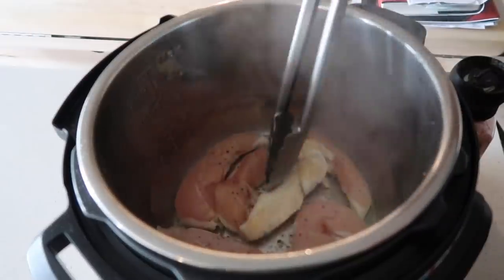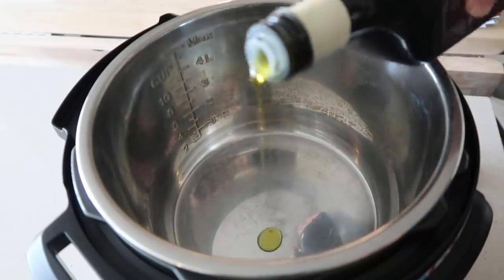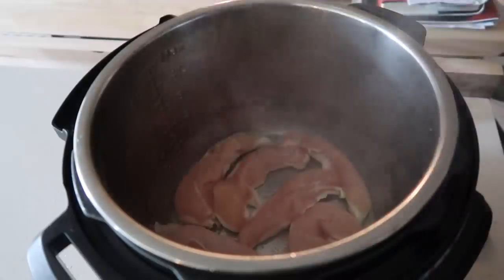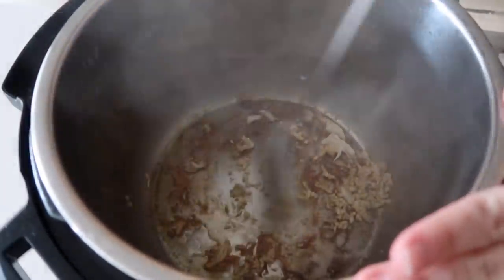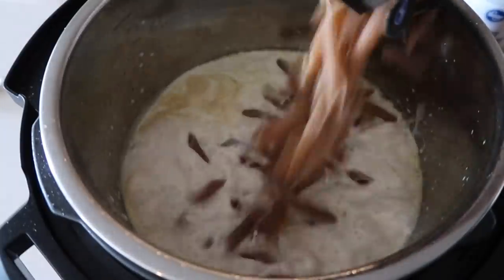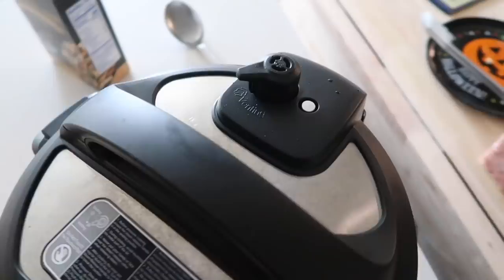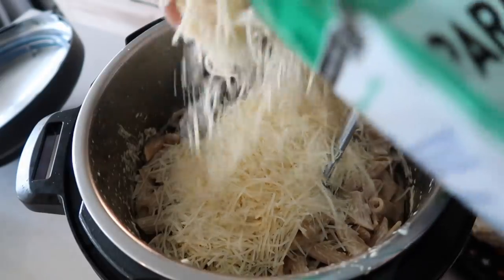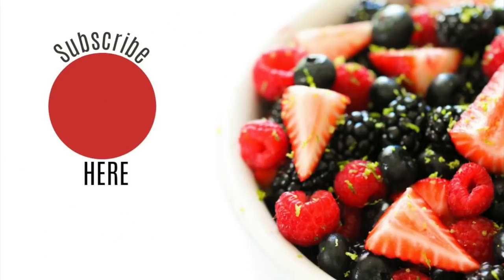EASY Instant Pot Cheesy Alfredo Recipe - One Pot Meal - Perfect for Beginners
This Instant Pot Chicken Alfredo has flavorful chicken breasts, garlic, penne, real cream and parmesan cheese.  The best part is it all cooks together in the Instant Pot!

This Instant Pot Chicken Alfredo Pasta is so delicious and so easy to make, this is definitely going to be one of your go-to Instant Pot dinners!

Find the recipe below:
Ingredients
2 tablespoons olive oil
salt and freshly ground black pepper
2 large chicken breasts (about 2 pounds)
2 cloves of garlic minced (or 1 to 2 teaspoons)
4 cups chicken broth
2 cups heavy cream
1 pound of uncooked penne pasta (I used whole wheat)
8 oz shredded parmesan cheese
parsley minced for garnish

Instructions:
Season chicken breasts with salt, pepper
Set 6 Qt Instant Pot to Saute function.
Add olive oil to Instant Pot and sear chicken breast in Instant Pot for several minutes on both sides until evenly browned.

Remove chicken from pot and set aside to be added back in with the rest of the ingredients.
Add garlic to pot and cook for about one minute.
Add chicken broth and use wooden spoon to scrape up browned bits from the bottom of the pot.
Add heavy cream, uncooked pasta, a teaspoon of kosher salt and several turns of freshly ground pepper.
Return chicken breasts to Instant Pot and stir all ingredients together.
Hit off button to end Saute function, then lock lid in place with Pressure valve set to sealing.
Cook on Manual, High Pressure for 6 minutes. Instant Pot with take 10-15 minutes to come to pressure and then countdown from 6 minutes.
Once cooking is complete let it release on its on own so it doesn't go all over your kitchen!

Once pressure pin drops, unlock lid and remove chicken breasts. Use a meat thermometer to ensure they have reached 165 F degrees. Set aside to rest.
Stir pasta and cream mixture together and slowly add in freshly grated parmesan cheese.
Slice chicken breast and combine with pasta.
Serve with additional freshly ground pepper, shredded parmesan and chopped parsley.